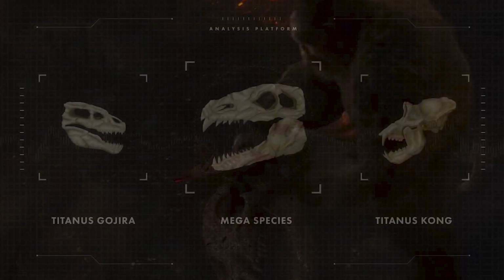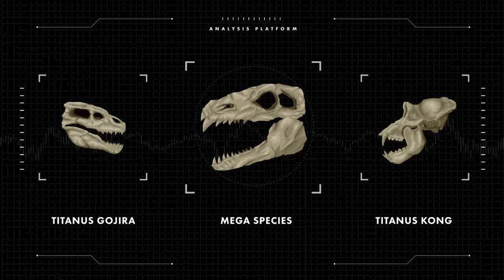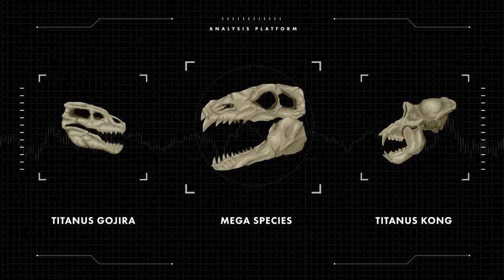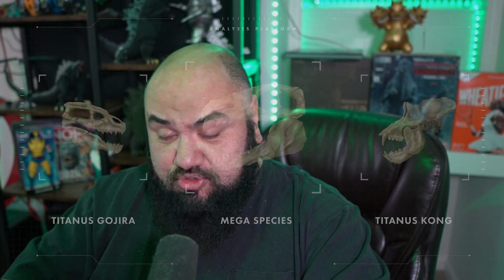Godzilla vs Kong 2 - One more Wild Card to add to the mix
This video, i discuss a theory that was brought up to me by a channel subscriber and i felt that some light should be shed on this theory, even though it maybe considered a slim one depending on what we learn going forward.